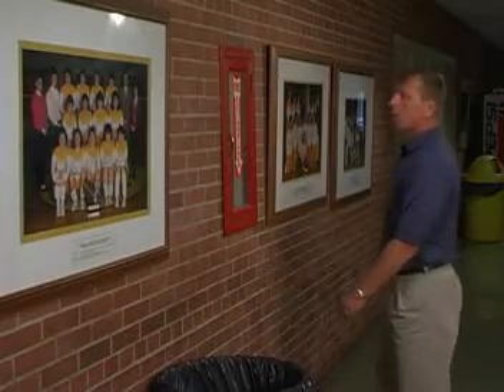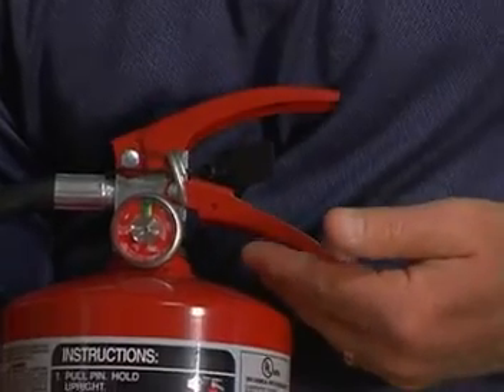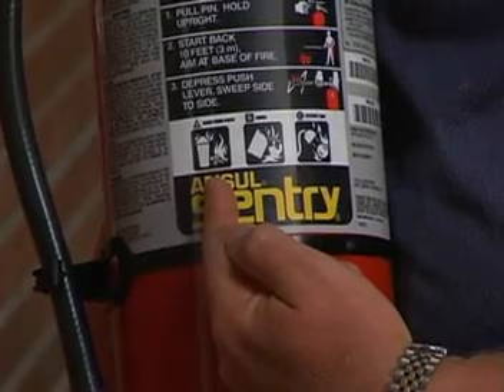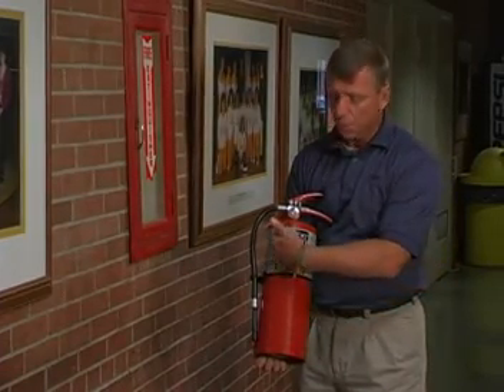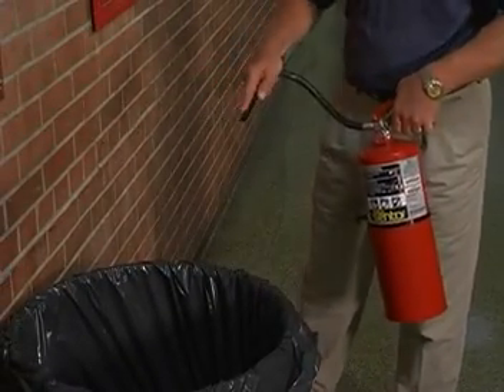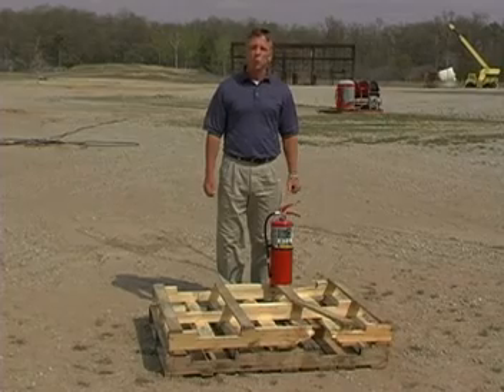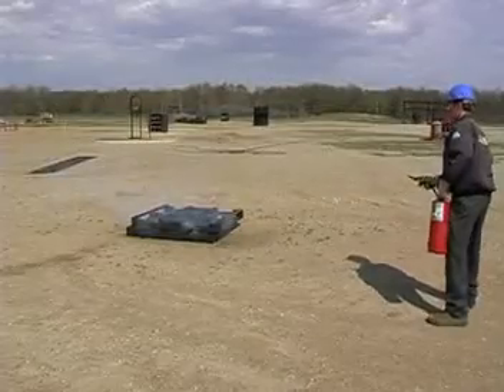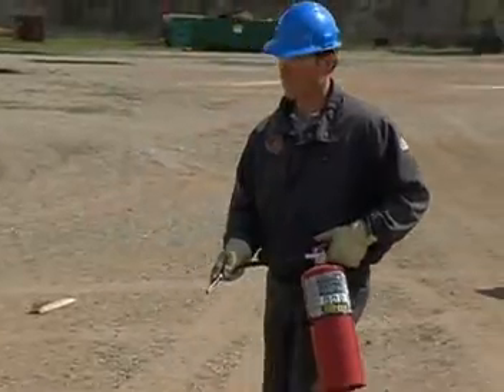SENTRY - POLVO QUIMICO SECO - EXTINTORES DE PRESION INCORPORADA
Extintores de presión incorporada SENTRY®

En aquellos casos en los que el rendimiento y la economía sean igualmente importantes, seleccione la línea SENTRY de extintores portátiles de presión incorporada.

Los agentes de dichos extintores incluyen polvo químico, CO2 y agua.